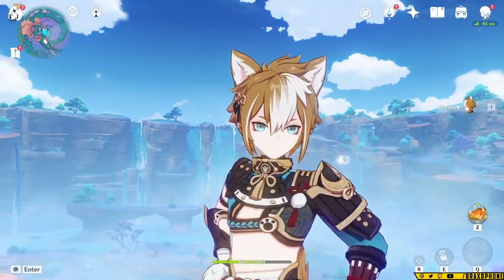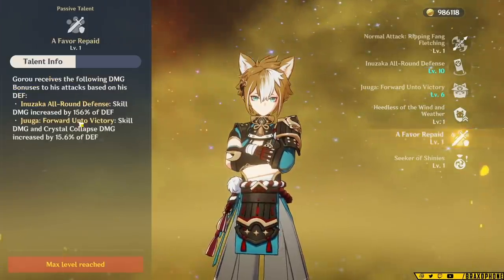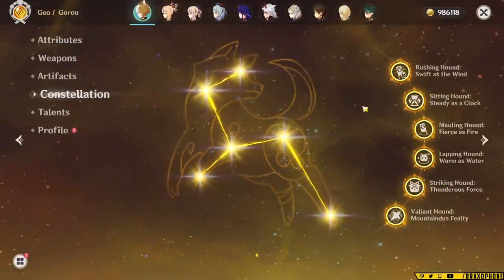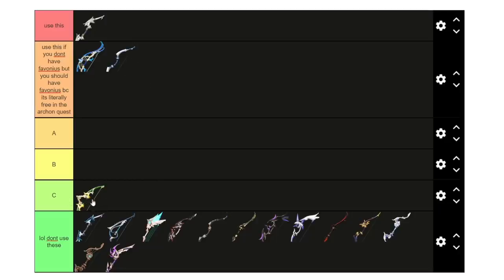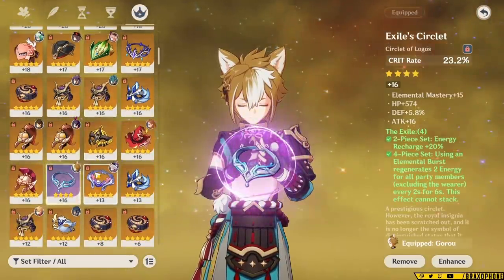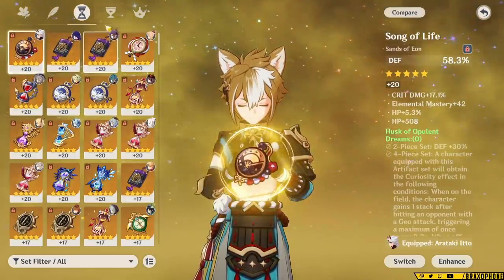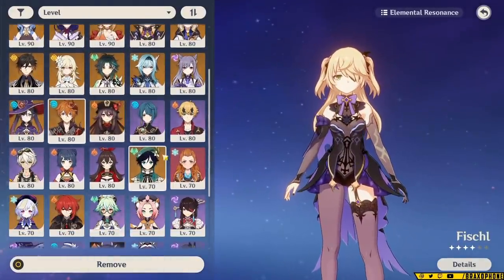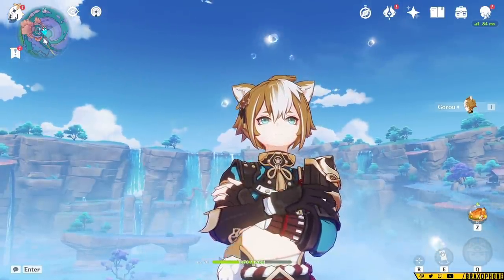YOU'RE BUILDING GOROU WRONG! Full Gorou Guide & Build [Best Artifacts, Weapons, and Teams] - Genshin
What do you think about Gorou?
Here's the best way to build Gorou, supporting documents in the description below.

Timestamps:
0:00 Intro
0:45 Kit Overview
2:32 Does Gorou Need Constellations
4:18 Best Weapons
6:17 Best Artifacts for Gorou & C4
8:23 Why You Should ALWAYS Use ER Sands
8:53 What About Gorou's Damage
10:18 Best Gorou Teams
12:42 Conclusion